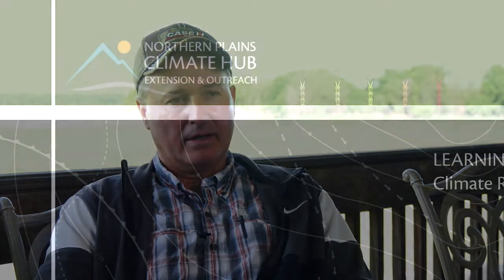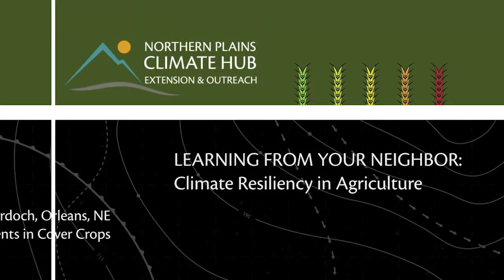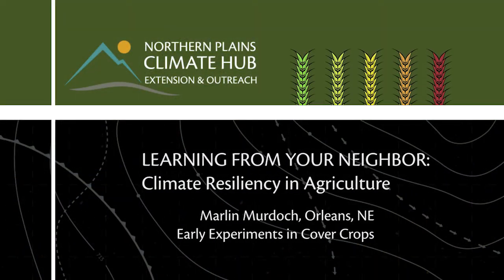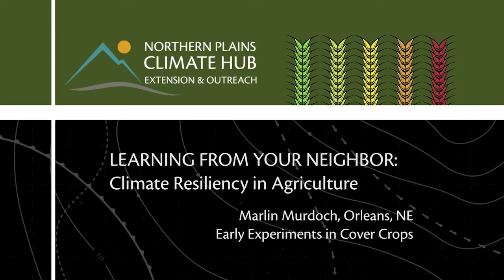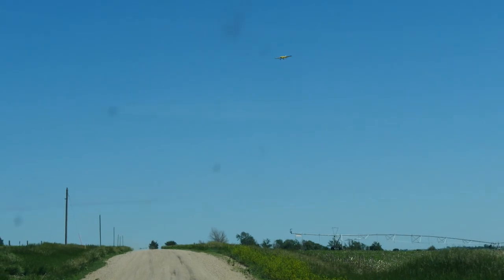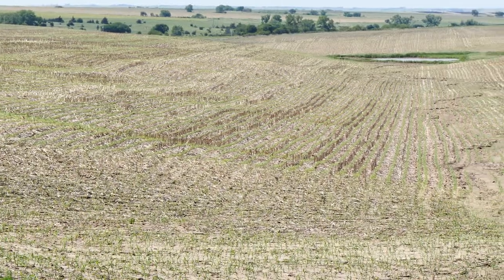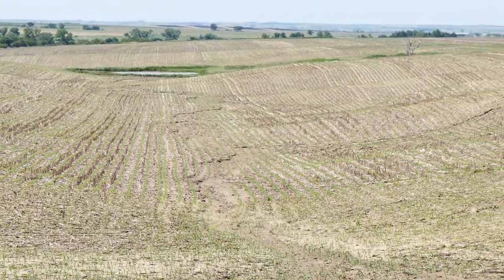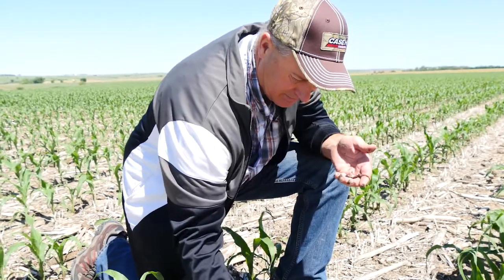Marlin Murdoch, Orleans, NE: Cover Crops